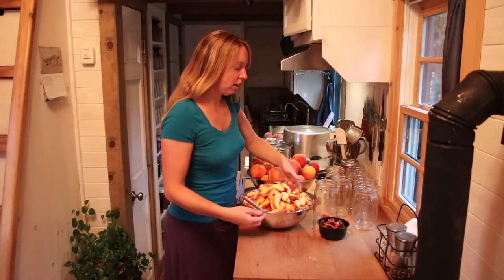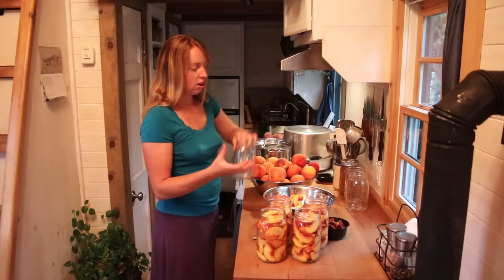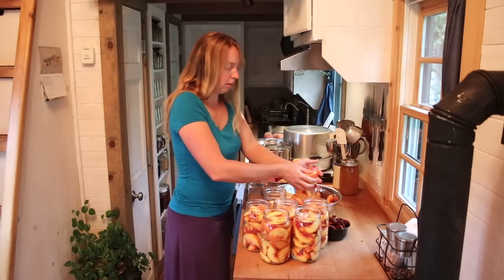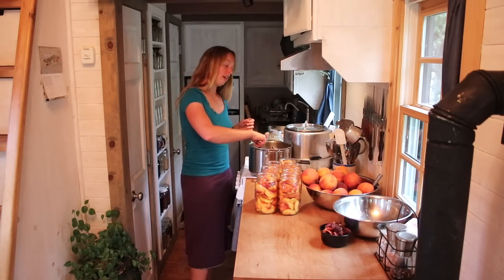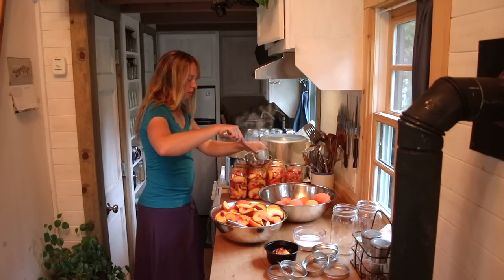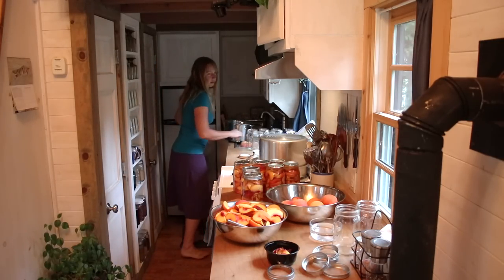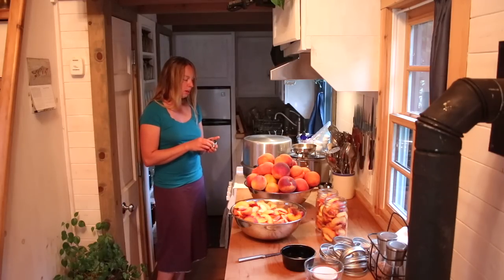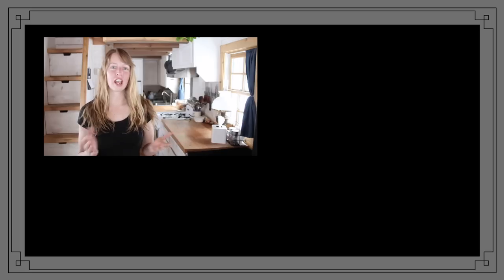Life in a Tiny House called Fy Nyth - Canning Peaches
A little more food storage for the year. Canning some delicious peaches! This also works for plums, nectarines, etc.

If you are new to my channel and Fy Nyth (Welsh for "My Nest") in general, welcome! I'm Ariel. I live off grid (as in no physical connection to public utilities) in a tiny house on wheels in the mountains of western Wyoming. I've been living this lifestyle for close to six years now and love it!

Camera Gear
Appliances & House Stuff
Personal Care
Kitchen Stuff
Gardening Tools
Backpacking Gear
Food Stuff
Burley's Stuff
Books I Love